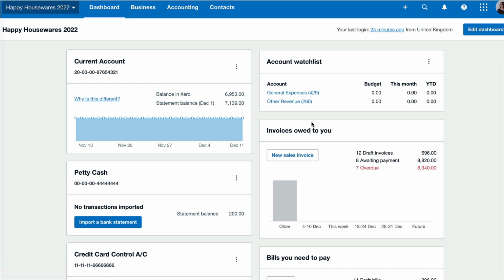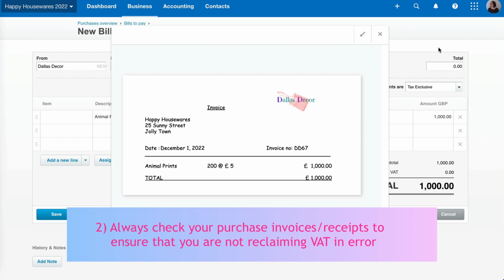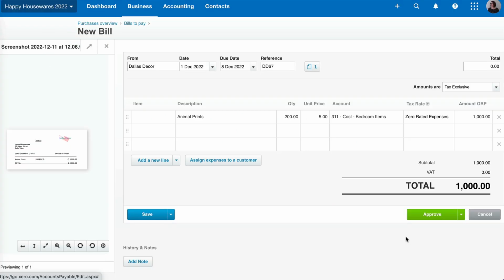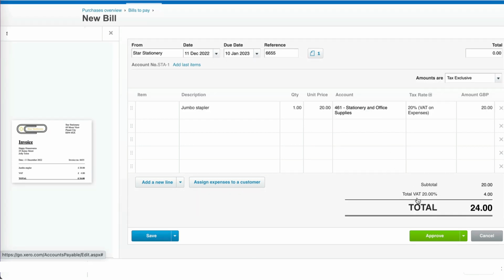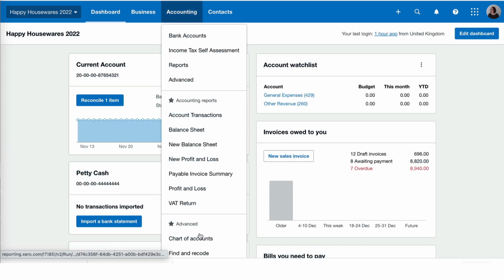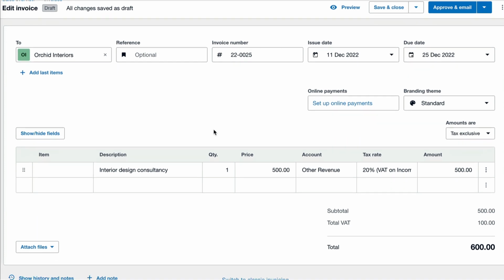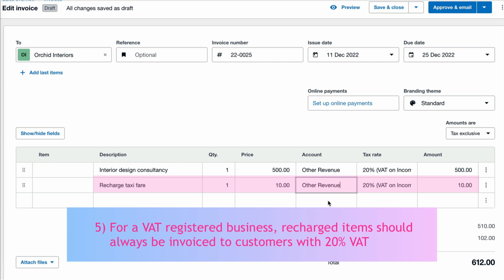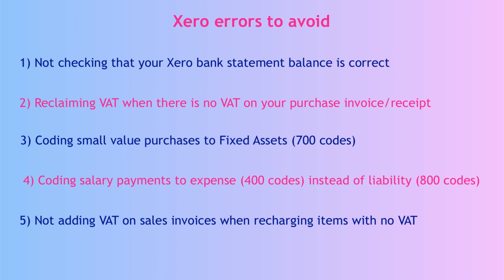The most common Xero mistakes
I've been helping Xero users for over 10 years, which means I've seen a lot of Xero accounts.

So based on my experience, here's the 5 most common mistakes I have seen in Xero.

Watch the video and make sure you are no longer guilty of them!

👩🏻‍🏫  Would you benefit from 1-2-1 support to make sure you are not making mistakes in Xero?

🧮 If you're struggling to keep on top of your bookkeeping or unhappy with your current bookkeeper, then our premium Xero bookkeeping service could be right for you. Find out more at